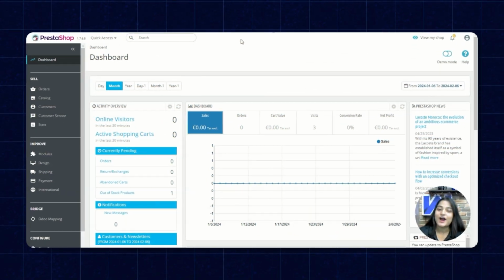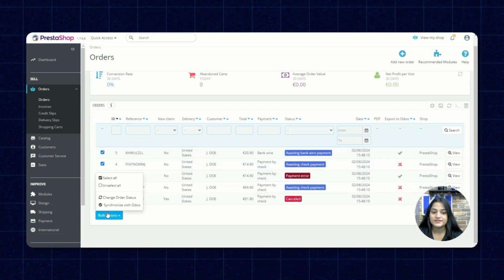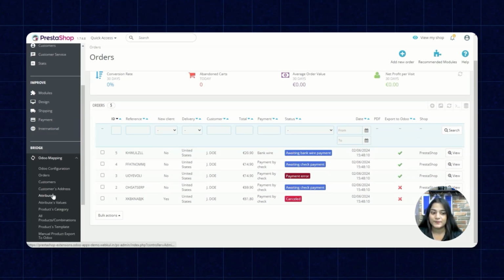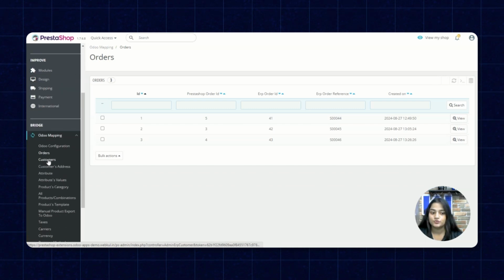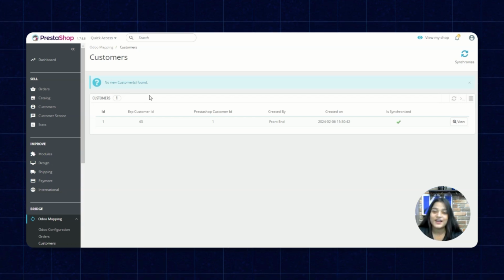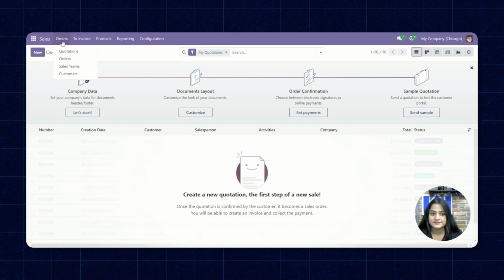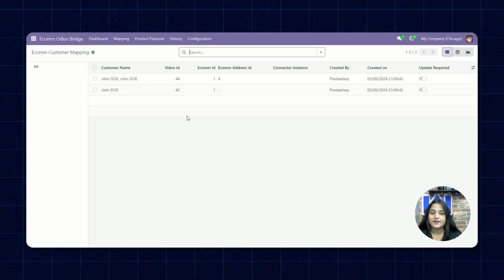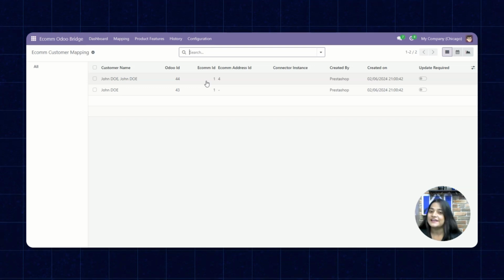Odoo Prestashop Connector : Order and Customer Management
In this tutorial, We will check how to efficiently manage your e-commerce orders and customer data by seamlessly integrating PrestaShop with Odoo.

This powerful combination allows you to streamline operations, improve order processing, and enhance customer service.

Timestamp:
0:00 - Intro
0:25 -  Export Order and Customer from PrestaShop
1:48 - Check exported Order and Customer at Odoo
2:36 - Outro

2. Raise a Ticket via our HelpDesk system